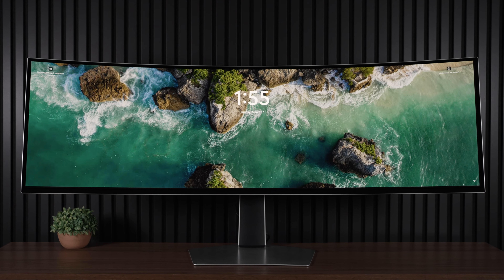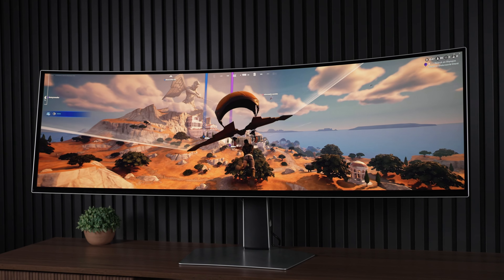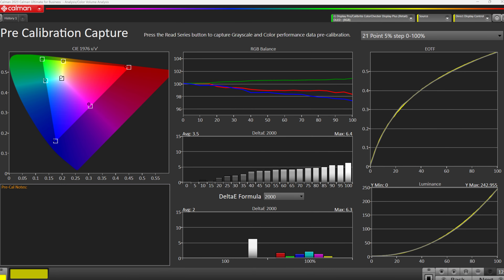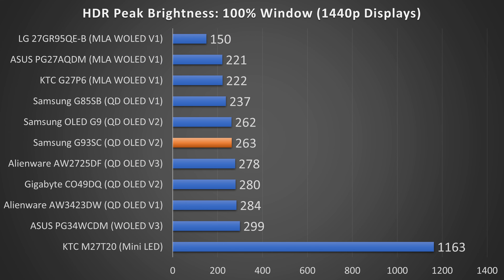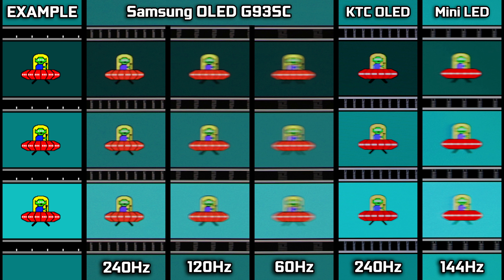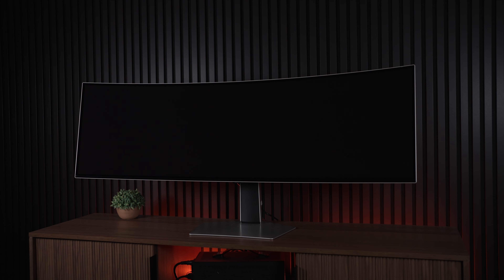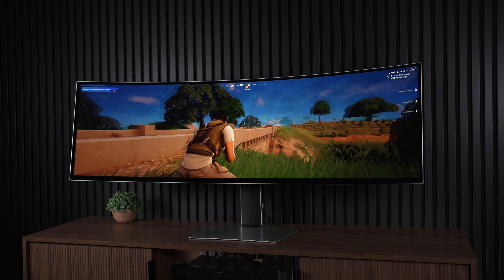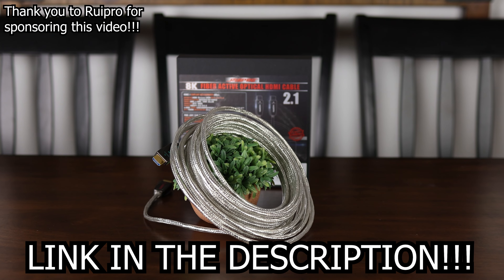Buy This - QD OLED 240Hz Samsung G93SC Monitor Review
Tizen OS Version OLED G95SC

Intro - 0:00
Specs - 0:36
Design - 1:32
Price - 1:52
Color - 2:19
Brightness - 3:38
Latency - 5:23
Motion - 5:39
Text Clarity - 6:09
Finish - 6:41
Angles & Uniformity - 7:56
Menu - 8:13
Issues - NONE
Game Support - 8:33
Who is This For - 8:53

The Samsung OLED G93SC (non smart Tizen OS) Super Ultrawide gaming monitor is the lowest priced 32:9 OLED on the market with a 240Hz refresh rate. The only question is whether its worth the price or not.